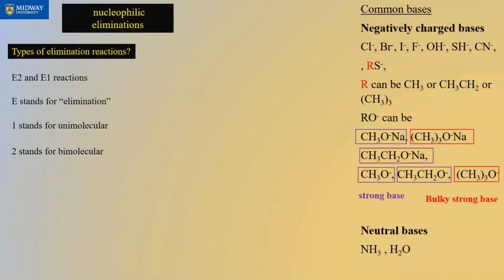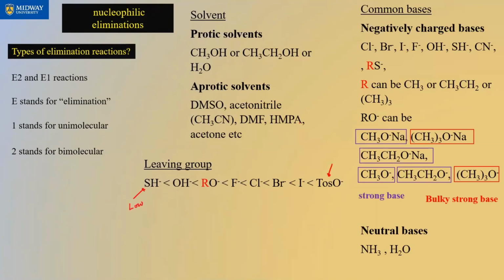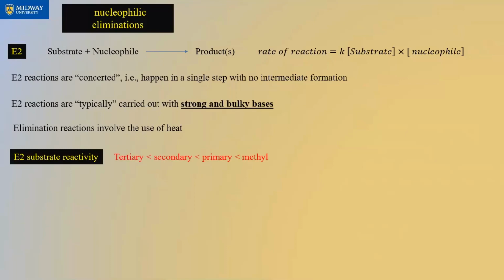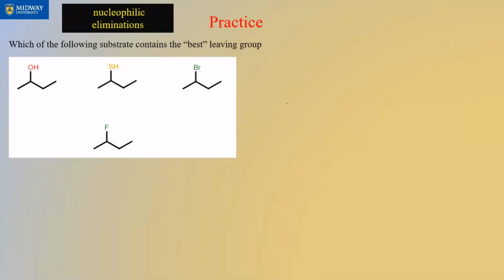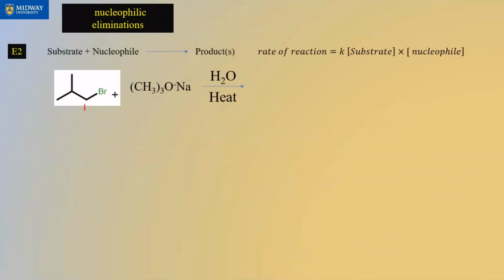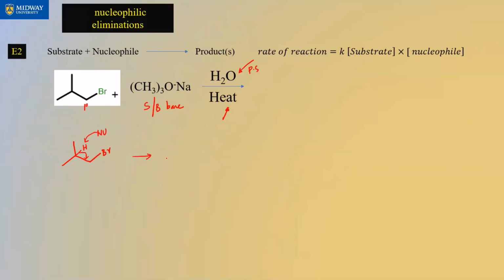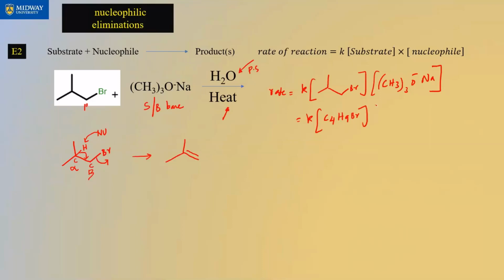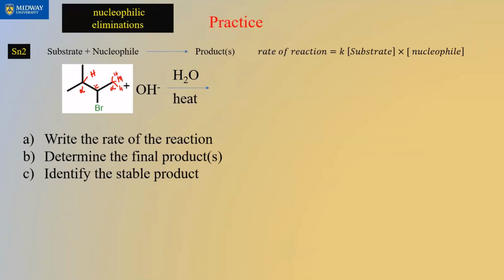Intro to eliminations and E2 elimination